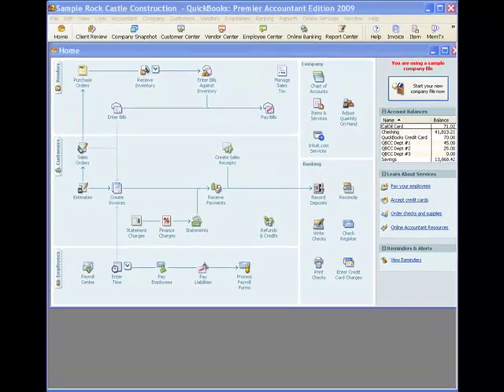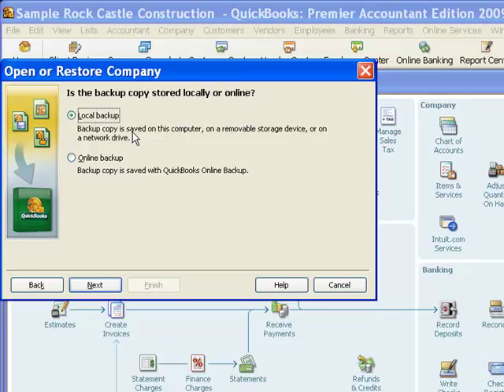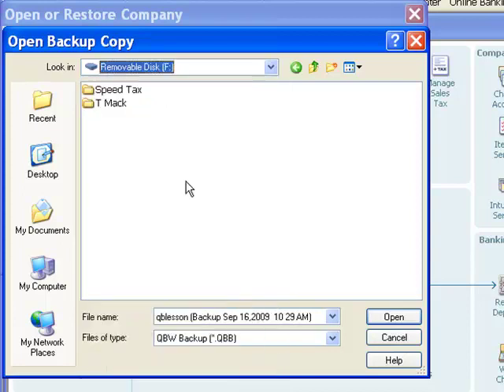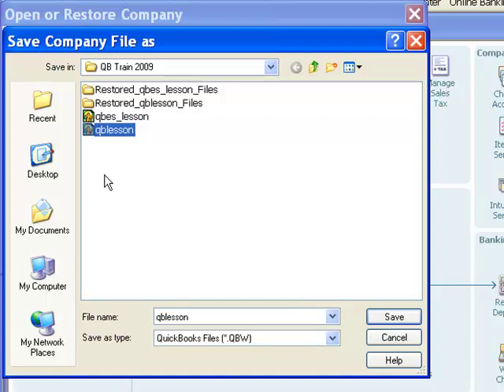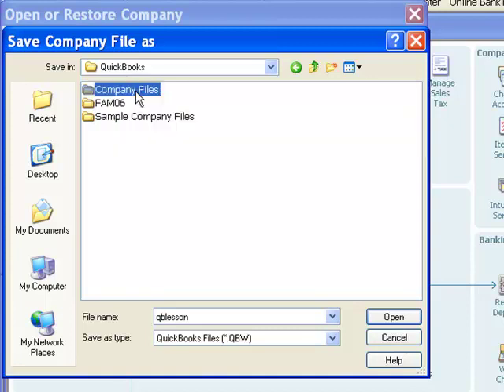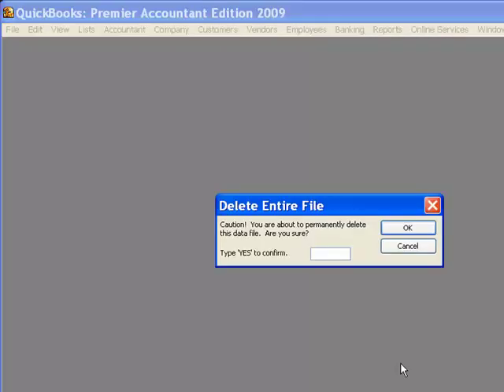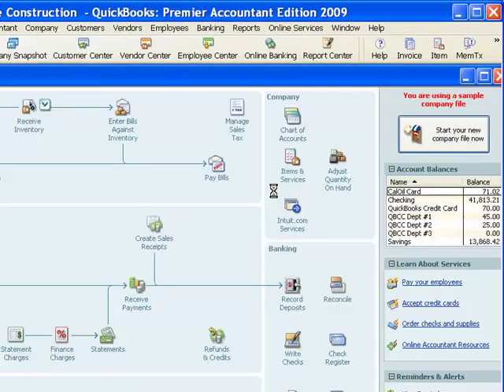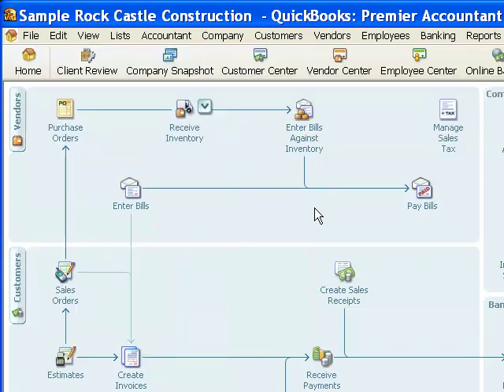Restore a QuickBooks File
How to restore a QuickBooks file from a backup copy.  Includes tips on how to find your QuickBooks company file and avoid duplicating it in the process.